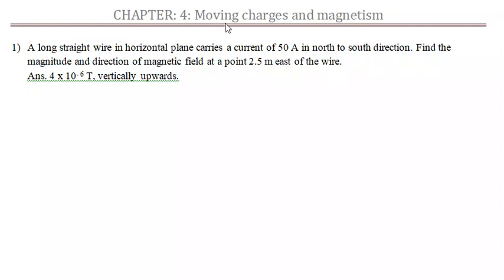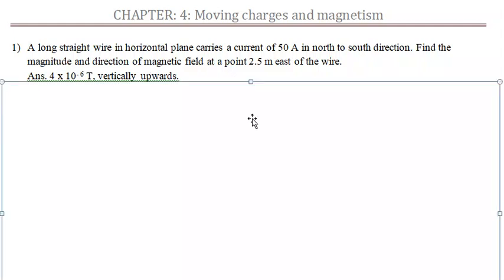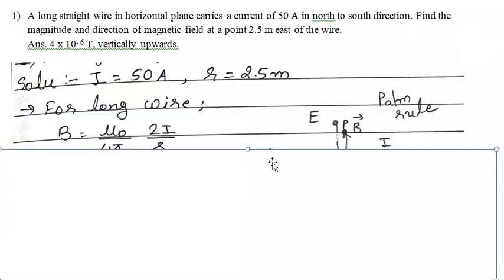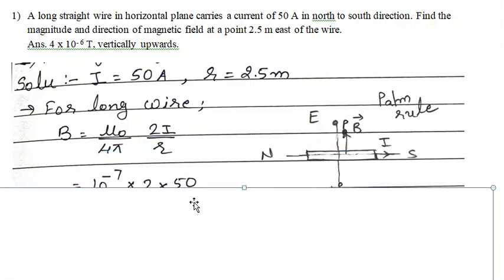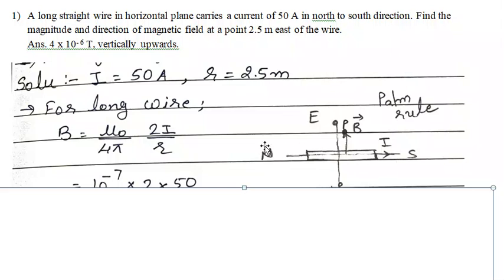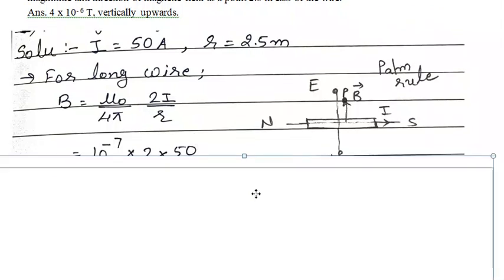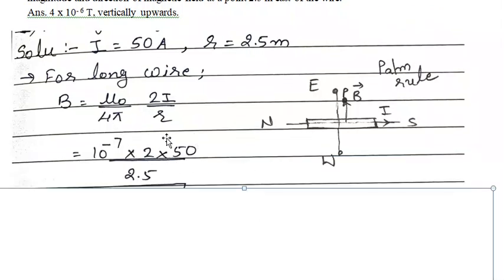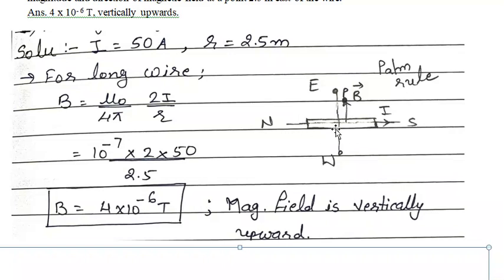Step by Step solved most important numerical Class 12 Physics CBSE ISC State Board Exam Ch 4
A long straight wire in horizontal plane carries a current of 50 A in north to south direction. Find the magnitude and direction of magnetic field at a point 2.5 m east of the wire.
Ans. 4 x 10- 6 T, vertically upwards.
Physics CBSE ISC State Board Exam Most Important solved numerical   Chapter 4 Moving charge and magnetism